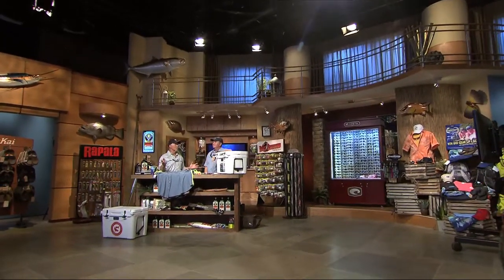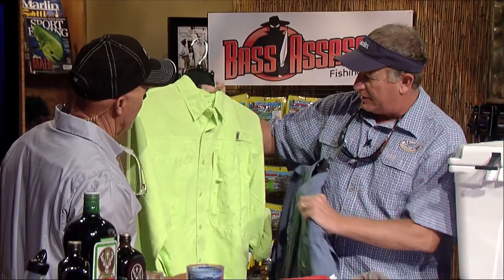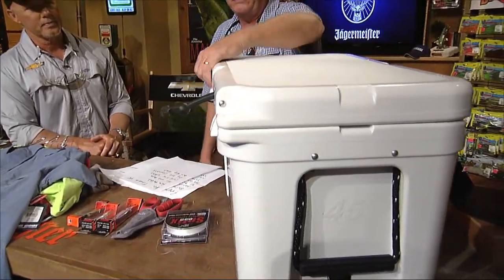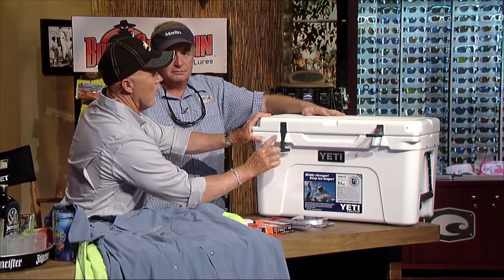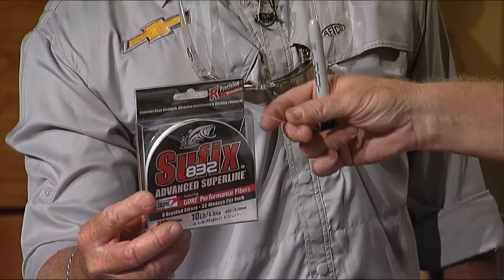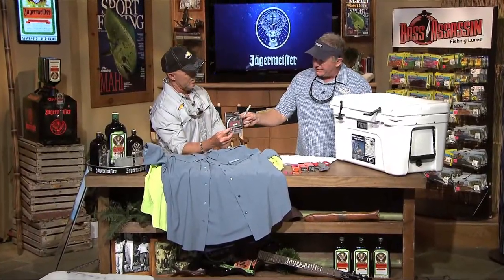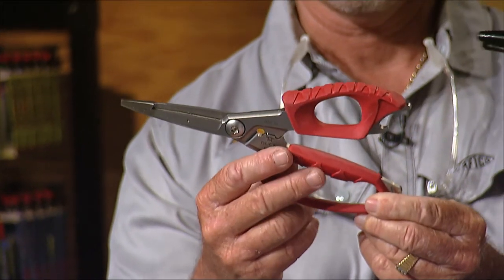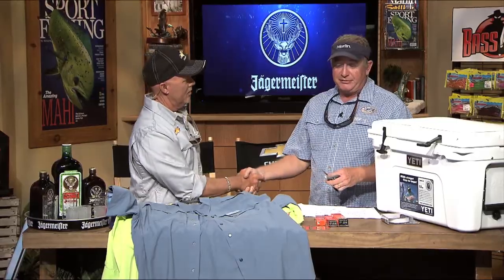New Products - Sailfish 2014 | Chevy Florida Insider Fishing Report - Season 10, Episode 4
Host Captain Rick Murphy and Dave Ferrell discuss New Products in the fishing industry.

The Chevy Florida Insider Fishing Report TV Show. viewers can catch the fishing report on Fox SunSports, Thursday evenings to find out about the hottest fishing action across the state of Florida with live coverage each week.